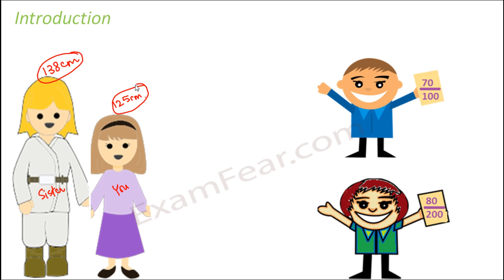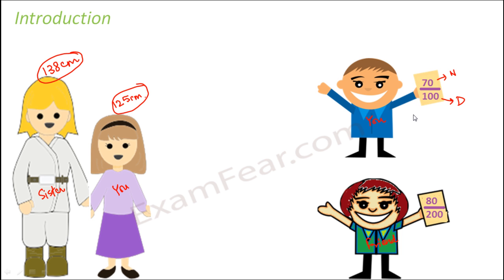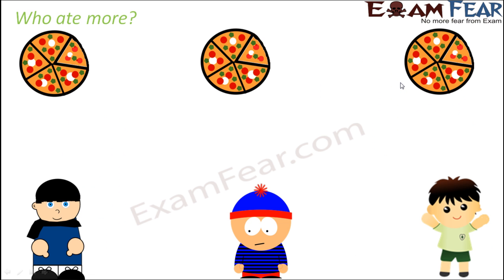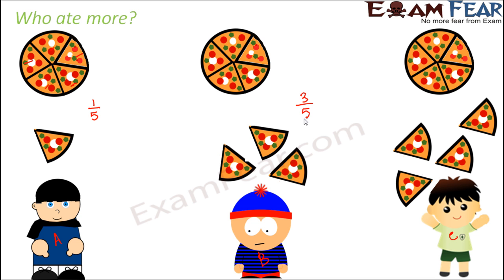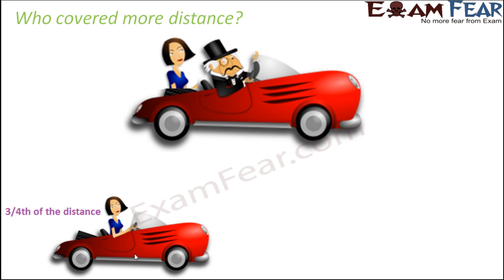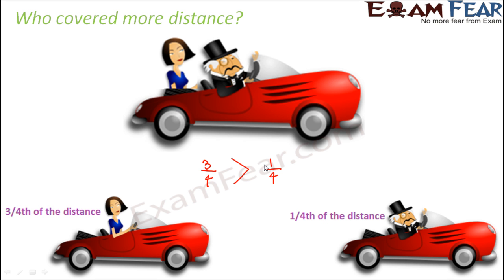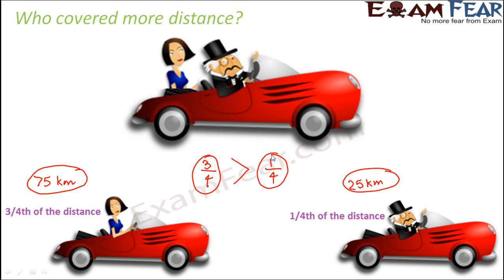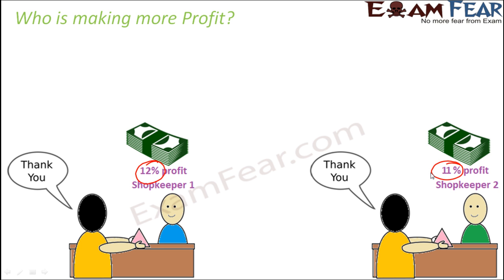Maths Comparing Quantities part 1 (Introduction) CBSE Class 7 Mathematics VII